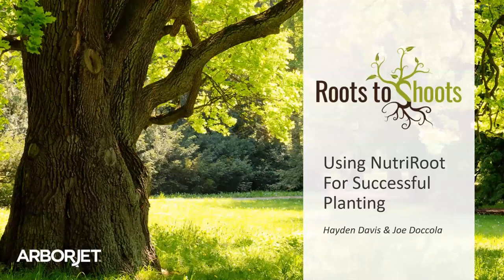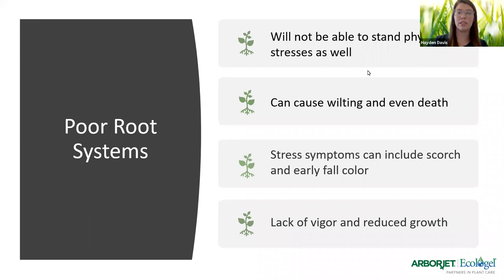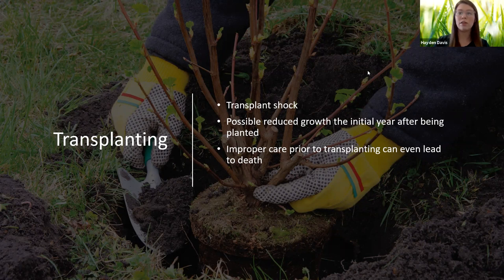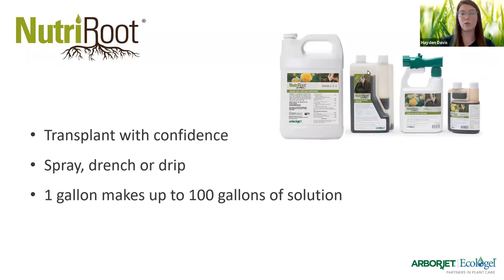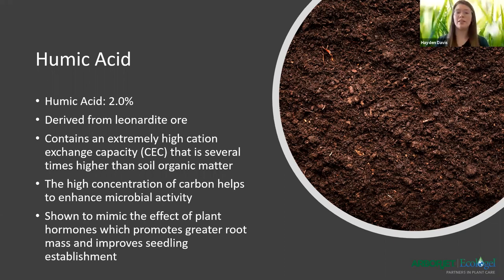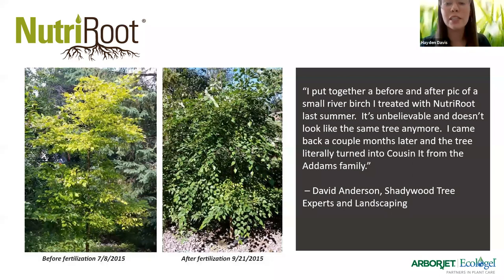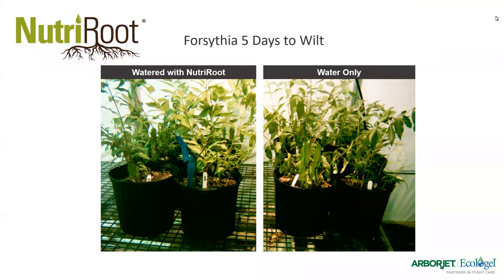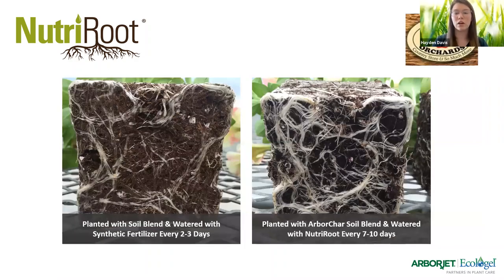Using NutriRoot For Successful Planting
Presenters: Hayden Davis, Horticulture Sales Representative & Joe Doccola - Director of Research and Development

An overview of the how’s and why of NutriRoot from Hayden Davis, Horticulture Sales, and it’s creator, Joe Doccola, Director of Research & Development.